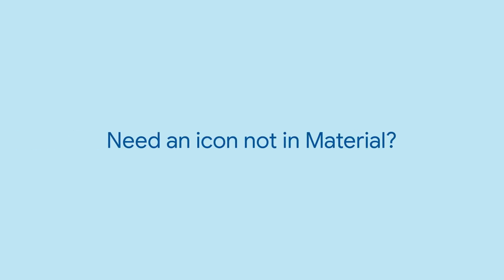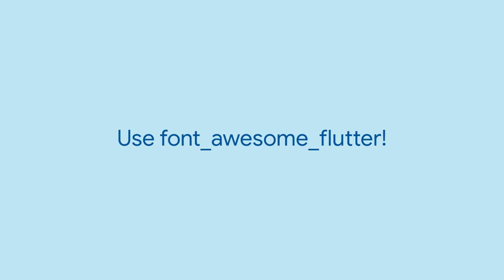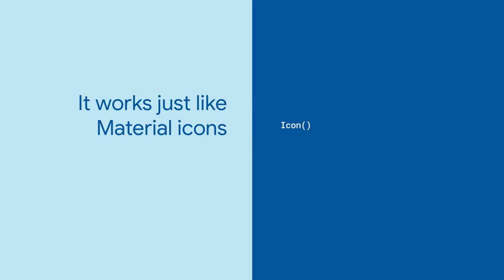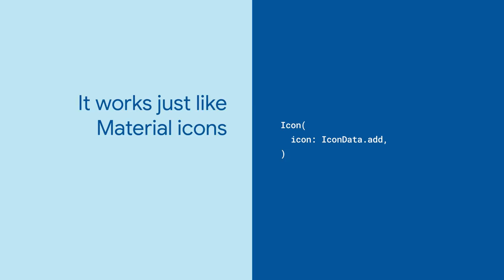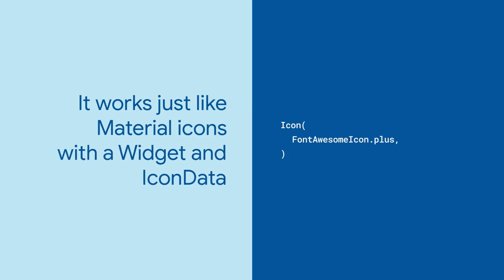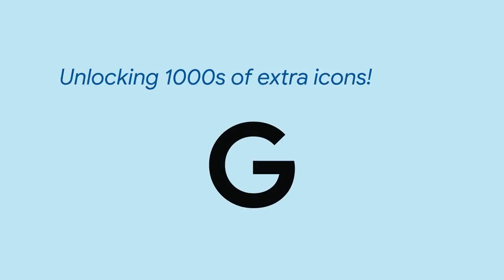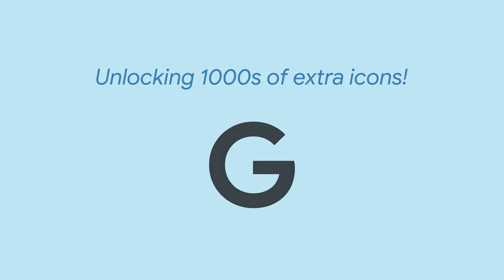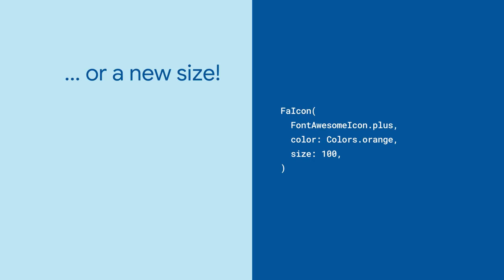font_awesome_flutter (Flutter Package of the Week)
Looking for new icons that Material doesn’t offer? Font_awesome_flutter package provides 1000s of customizable icons for your app and offers the same developer experience as Material’s icons.

product: Flutter - Development - User interface; fullname: Andrew Fitz Gibbon, Craig Labenz; re_ty: Publish;